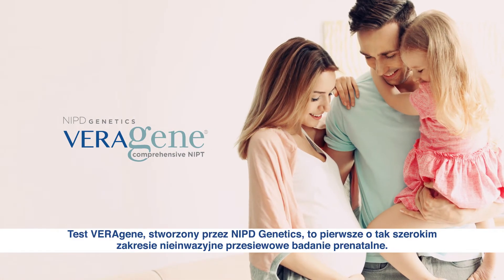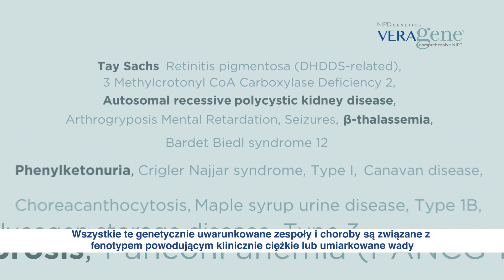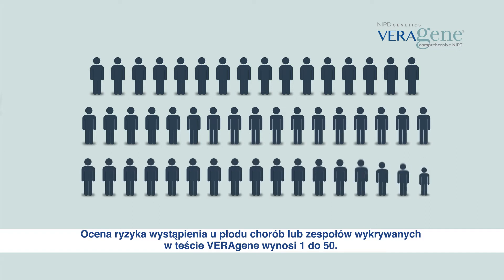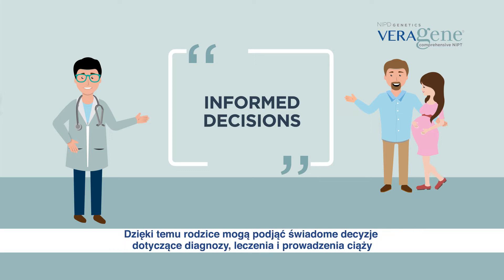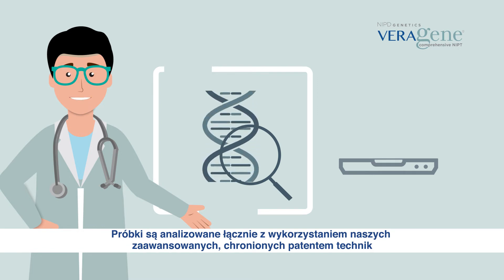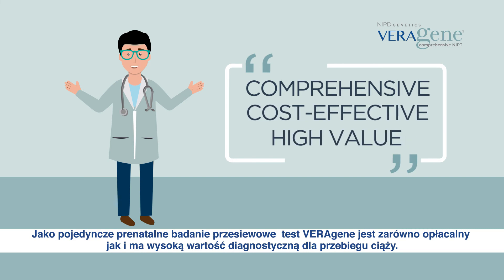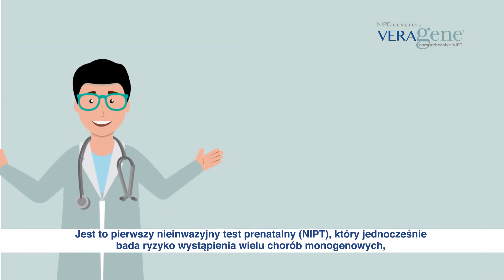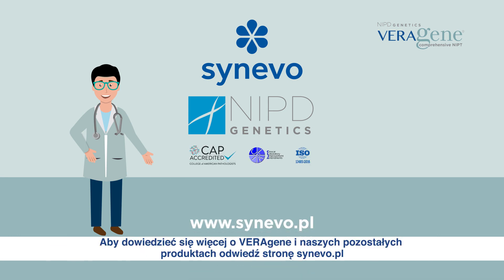Nieinwazyjny test prenatalny VERAgene - Laboratoria Medyczne Synevo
VERAgene to jedyny nieinwazyjny test prenatalny pozwalający na jednoczesne przeprowadzenie badań przesiewowych w kierunku wykrycia aneuploidii, mikrodelecji oraz 100 chorób jednogenowych. Badanie VERAgene jest bezpieczne zarówno dla matki, jak i płodu. Do jego przeprowadzenia niezbędna jest jedynie próbka krwi ciężarnej kobiety pobrana z dołu łokciowego i wymaz policzkowy od ojca. Więcej o VERAgene na